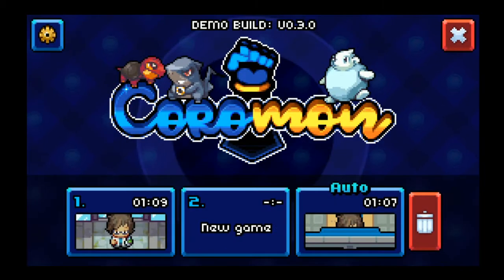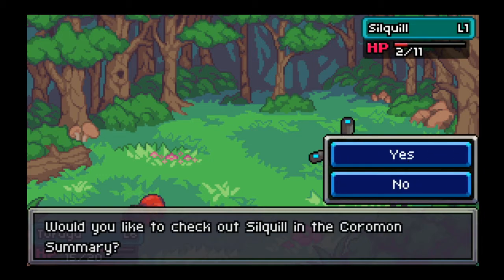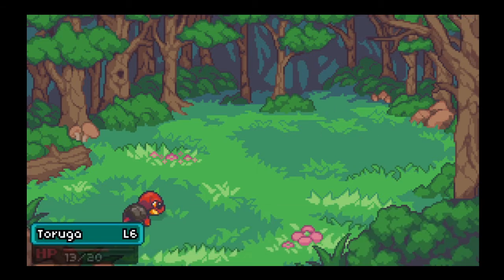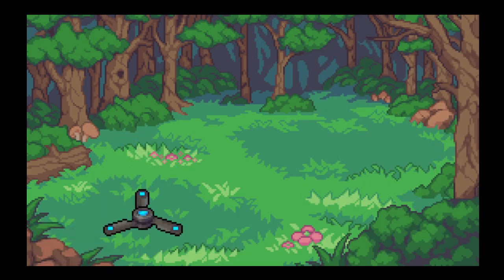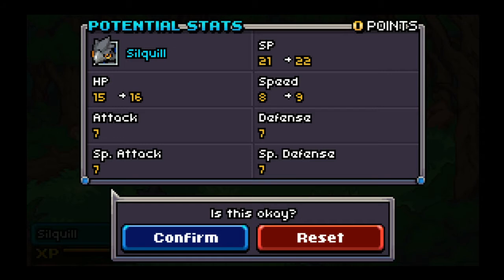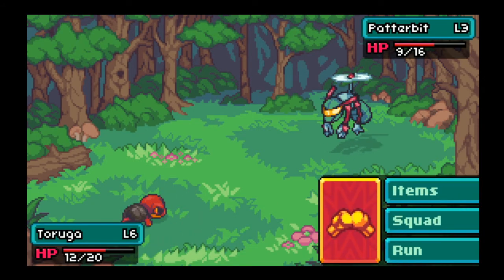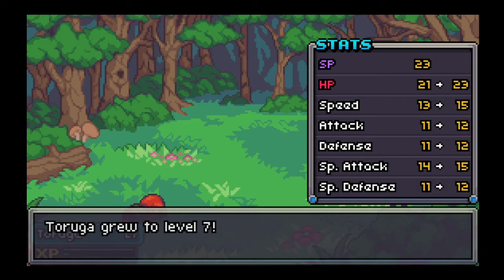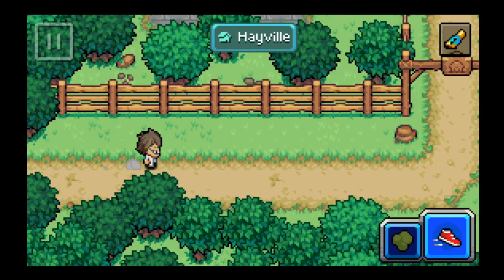Making My Way to The Homestead - Coromon INSANE Difficulty Episode 3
I am still extremely tense from being on the INSANE difficulty. Making my way to a farm village!

Humble Bundle is a website where you buy from 1000s of games & support charity. Humble Bundle has raised more than $186,000,000 for charity so far!

(aff)
About this video: Hey guys, this is Nick from RetroGames HQ, and today I'm playing Coromon!